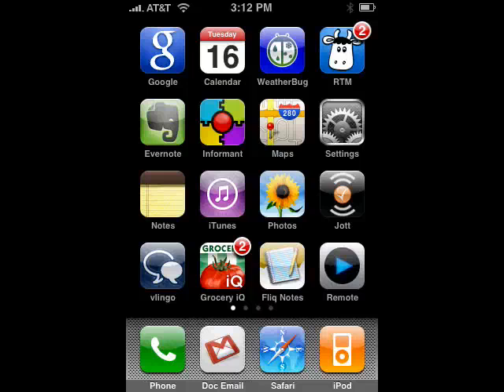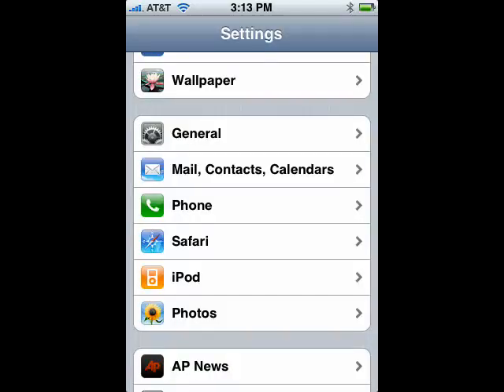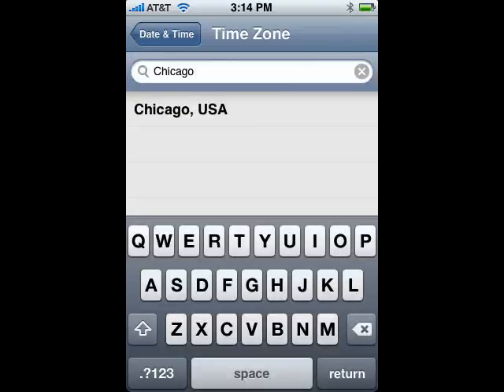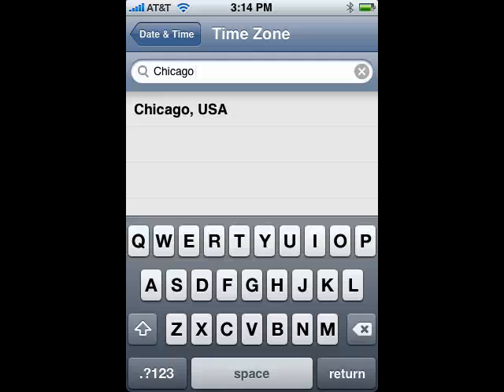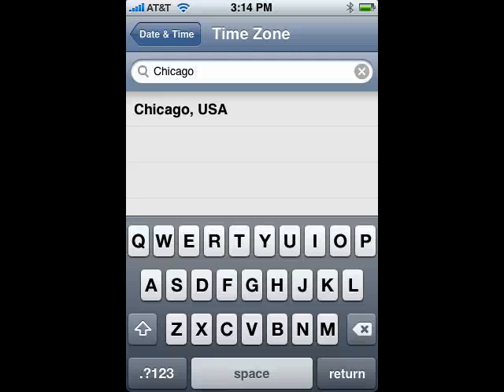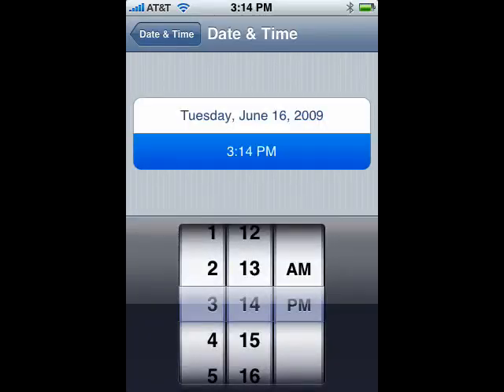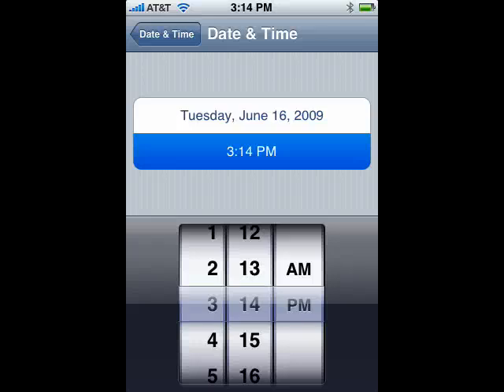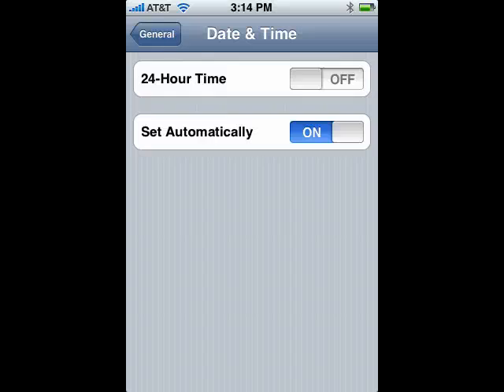How to set the date and time on your iPhone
On your iPhone you may want it to use
"military time." Or, you may want to
change the time zone, or the time, or the way it's updated. You can do all of those things quickly and easily in your iPhone's settings. A Internet tutorial by butterscotch.com.